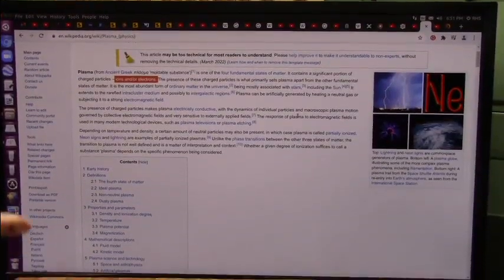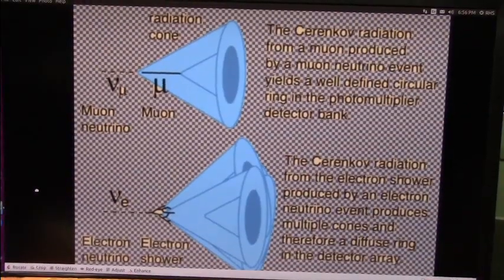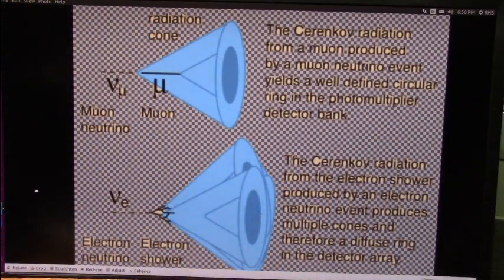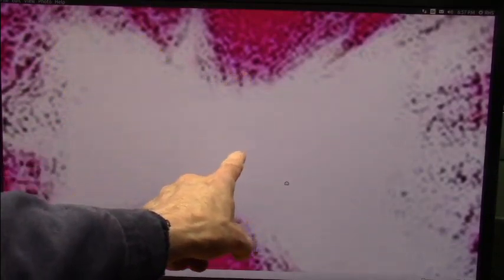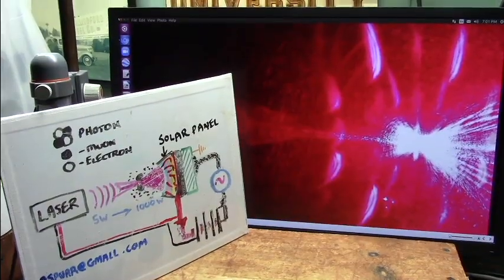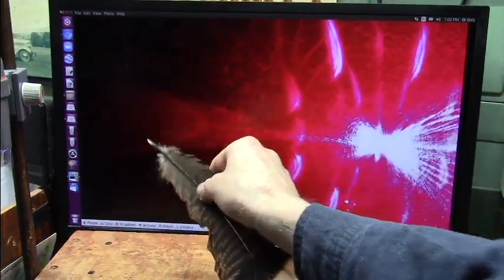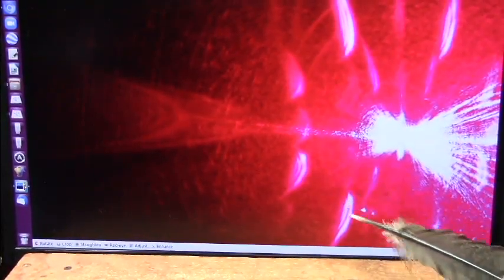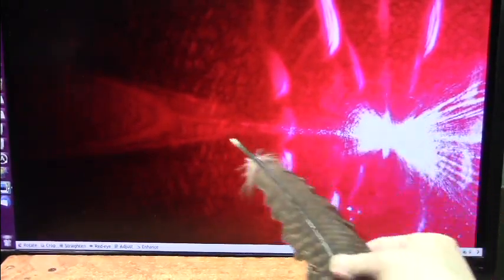Cold Photonic Plasma Fusion Game Changer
Atomic Fusion has never yielded any useful energy after Billions spent because it is flawed tech and requires more to split than is returned.
We used ZERO ENERGY to split light which is simply a smaller atomic bit but still Fusion. because we used no extra power we return approx 200 times input power and here is how.